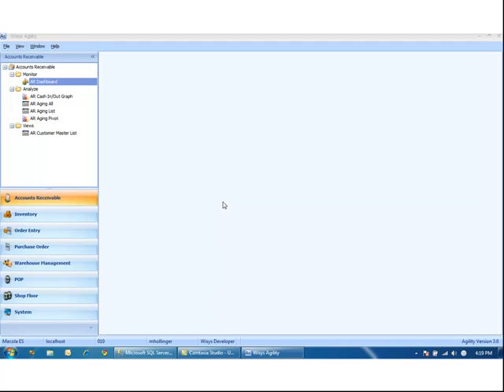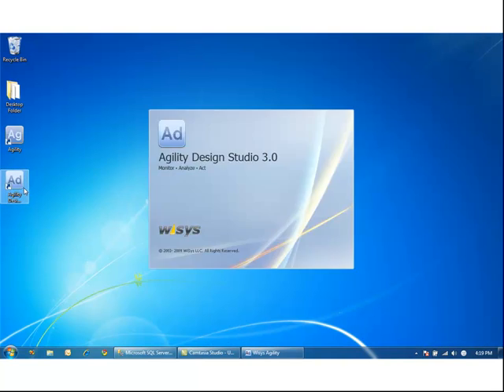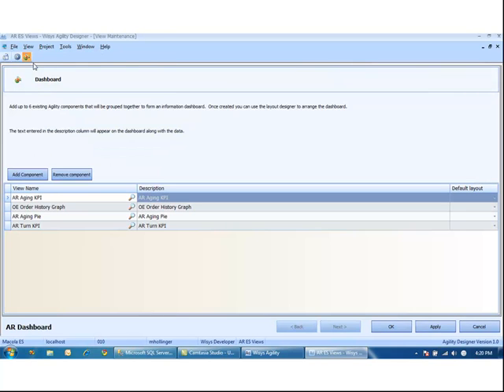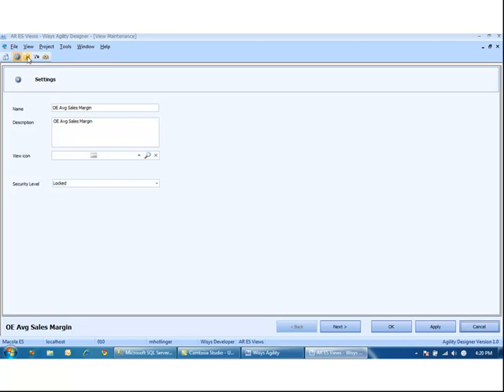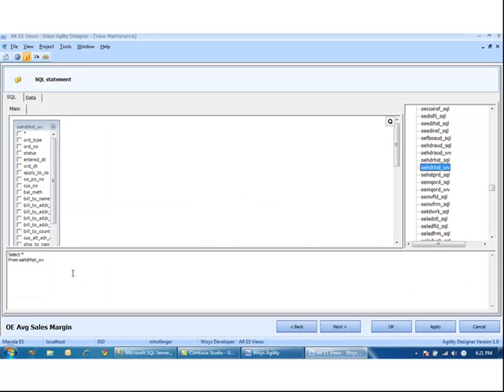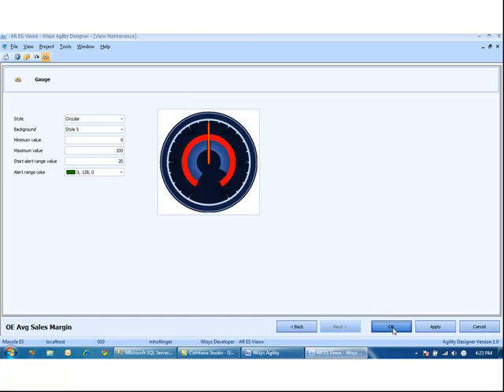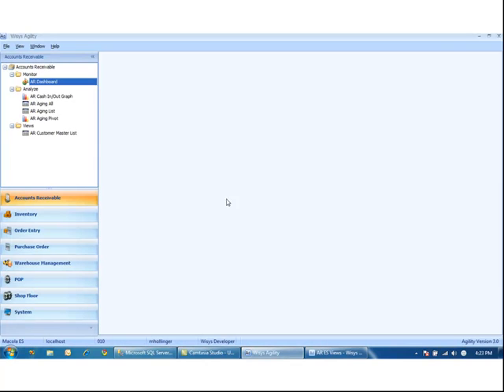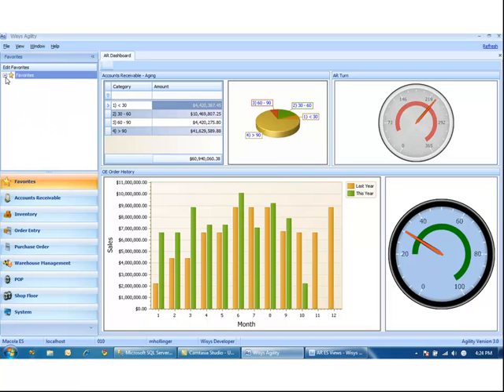How to Modify the WiSys Agility AR Dashboard for Macola